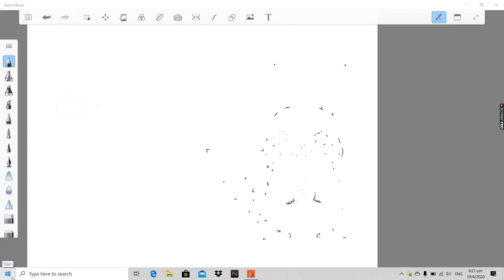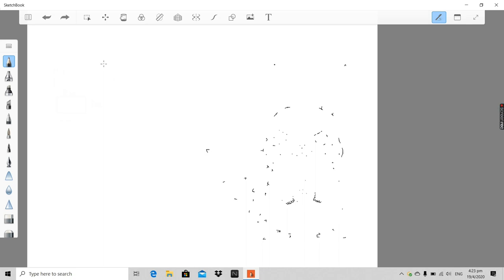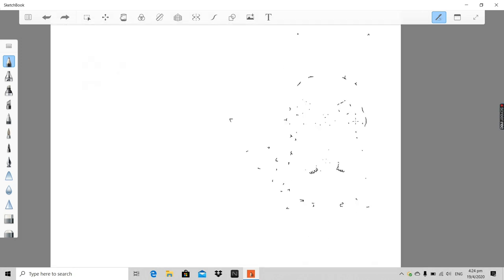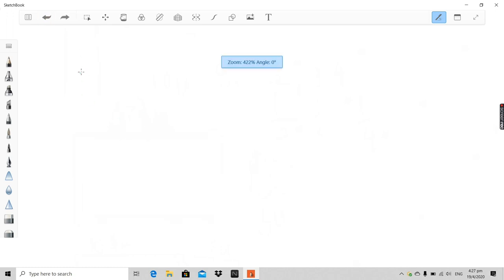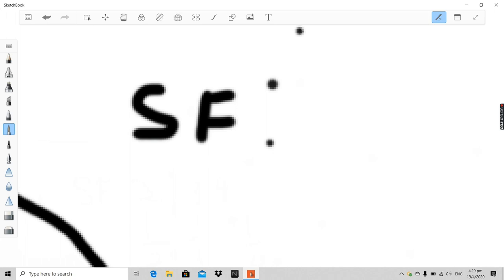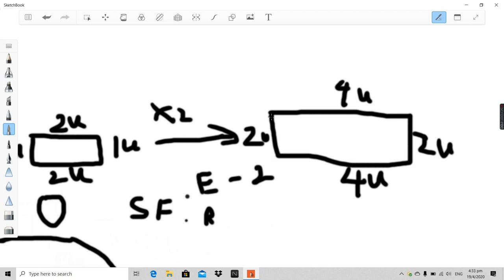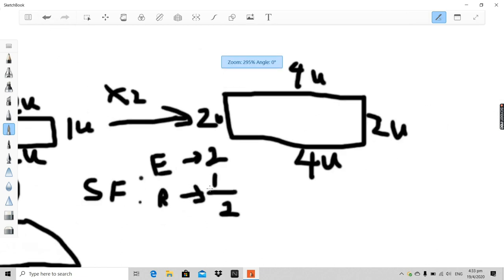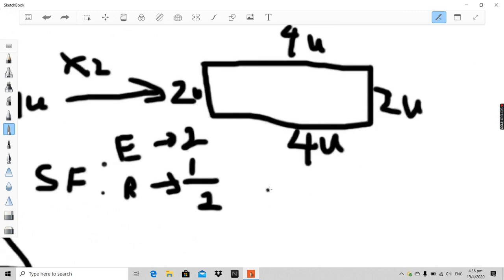A Drawing Technique That Combines Math And Art. My Drawing Technique (Tutorial)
I am selling a variety of artwork for just UNDER $15.
Just pay and get download it INSTANTLY

If you prefer to watch short life animated stories, then you can check out Life Animation

This video basically shows how I ensure that my drawings are detailed.

This video is different but I'm sure that it's easy for people to use.

The app that I'm using is Autodesk Sketchbook. I highly recommend you to get it. It's free almost everywhere.

I'm sorry that I can't upload a Beyblade and Pokemon video on time for the following week.